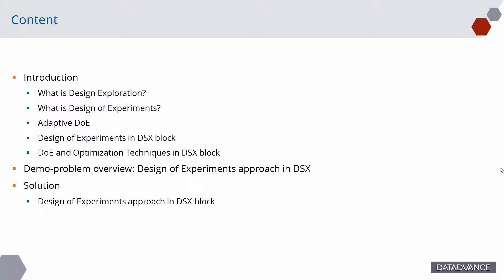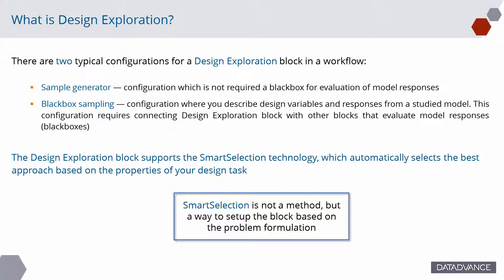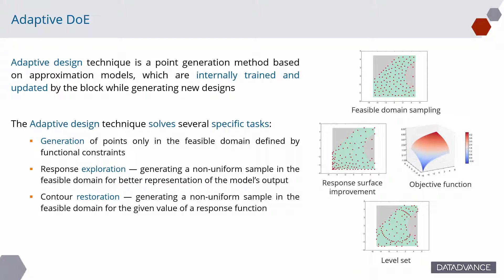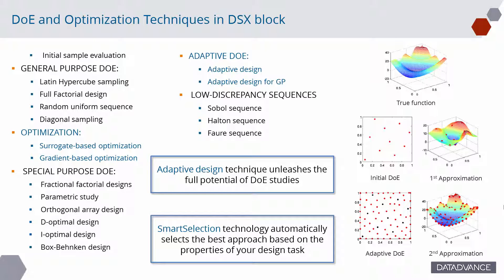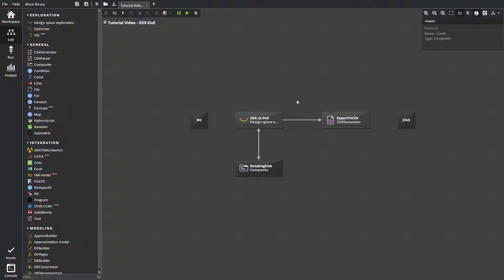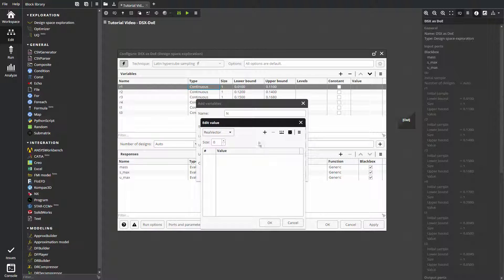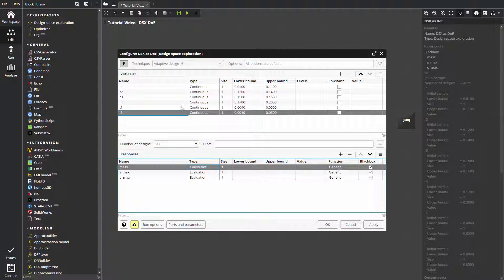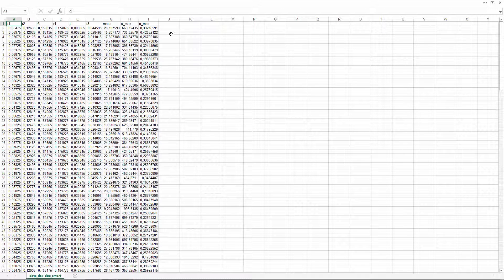Video 3 - Design Exploration. Design of Experiments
In this video, we will learn how to use the Design Space Exploration block to perform Design of Experiments studies in pSeven.